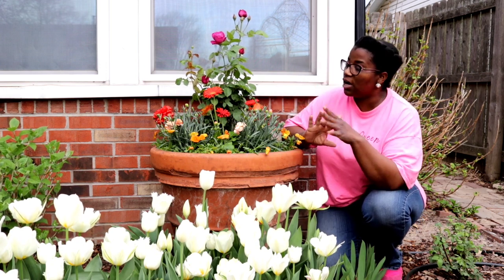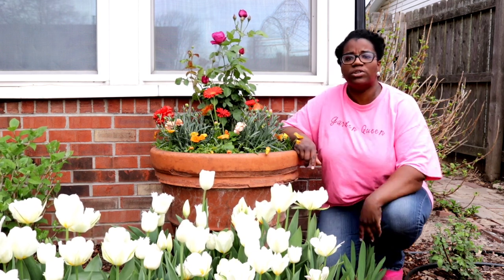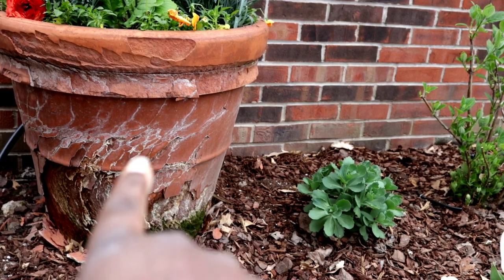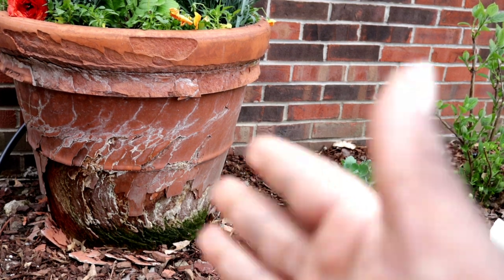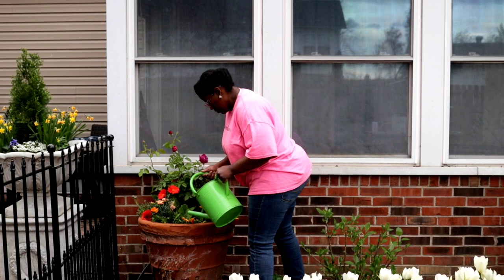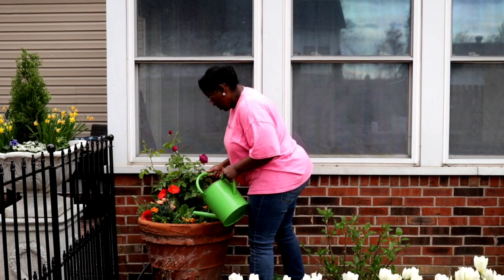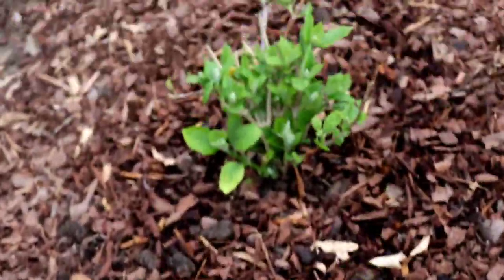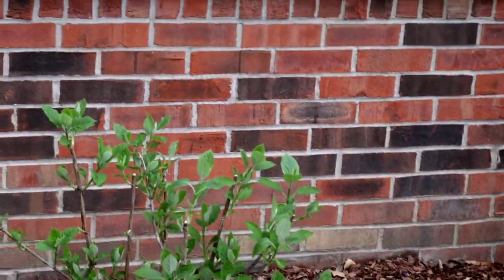SPRING CONTAINERS & PLANTING PROVEN WINNERS INCREDIBALL HYDRANGEA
RASPBERRY & ORANGE CONTAINERS & PLANTING A PROVEN WINNERS INCREDIBALL HYDRANGEA

I am going to plant up a pair of Terra Cotta pots near the Lion fountain.  I am going to replace the Proven Winners Incrediball hydrangea that I  previously removed due to winter damage!

Removing the Incrediball Hydrangea

Other Containers Near the Lion Fountain